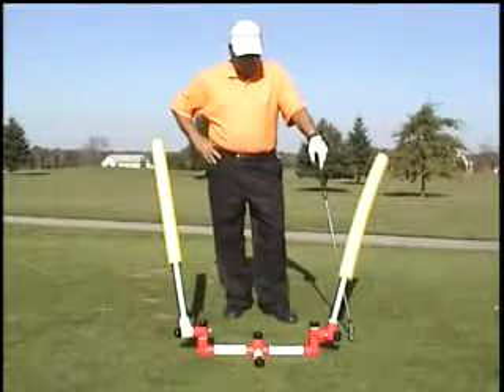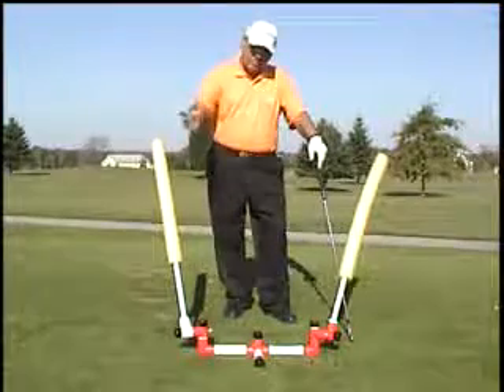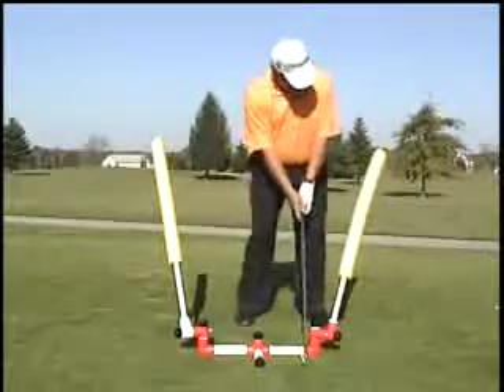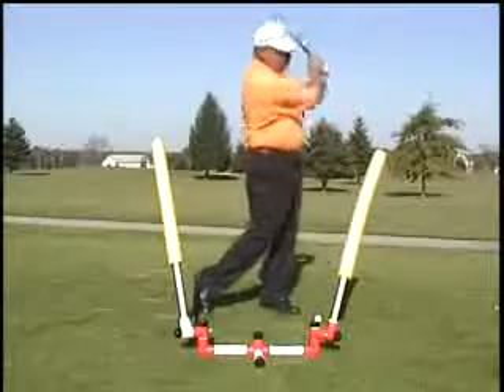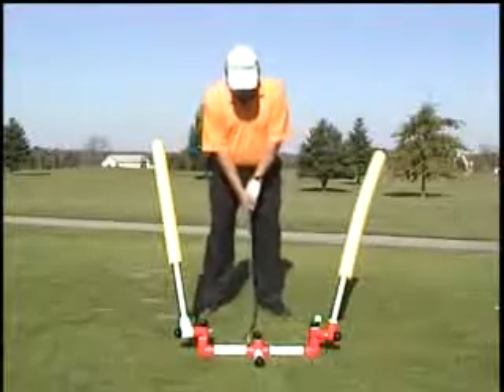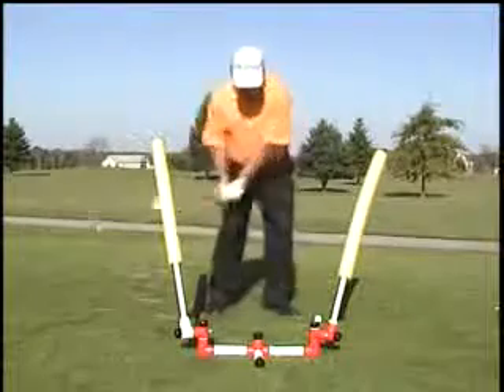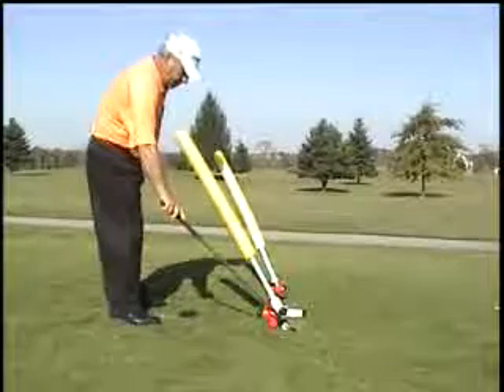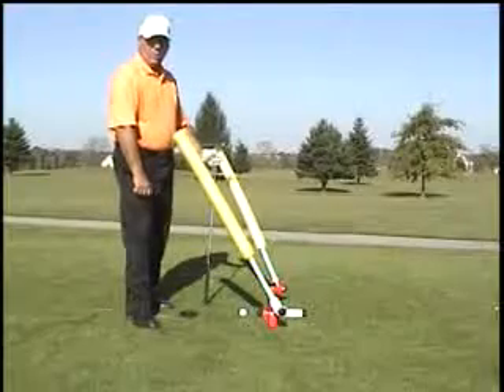Basic Plane Swing Trainer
The Basic Trainer is portable, easy to use, adapts to players of all shapes and sizes, and most importantly, DELIVERS RESULTS.

Practice with the Basic Plane Trainer grooves muscle memory and feedback to create the proper downswing plane.

A DVD instructional video is included.